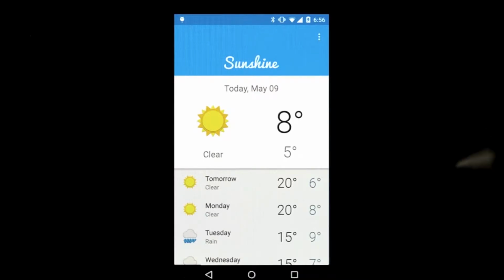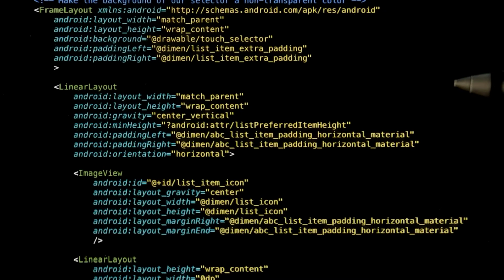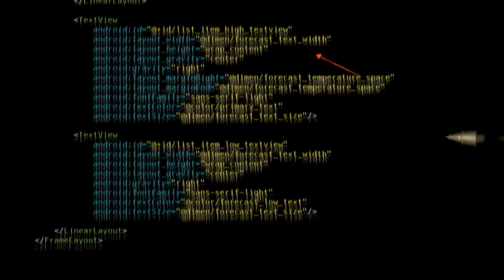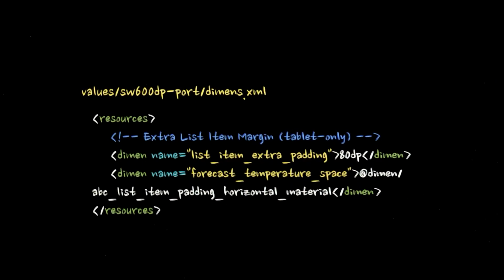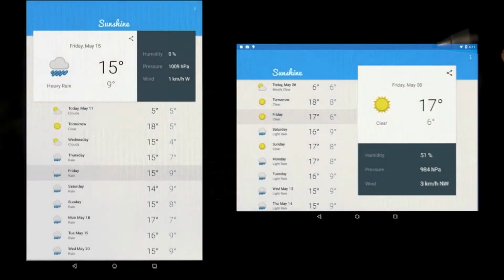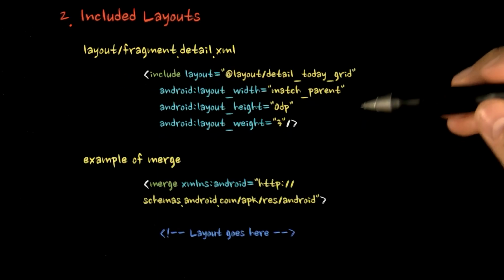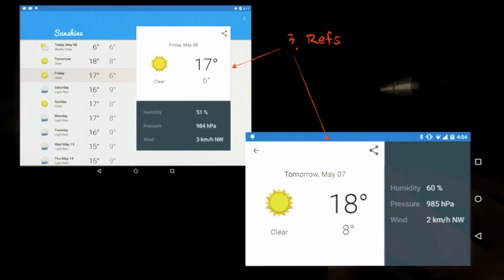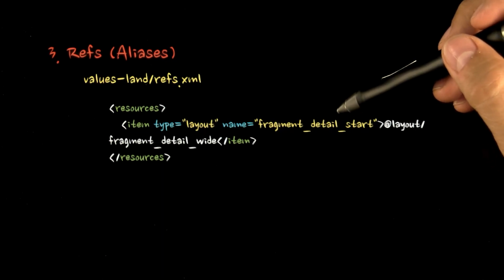So Much Real Estate Part 2